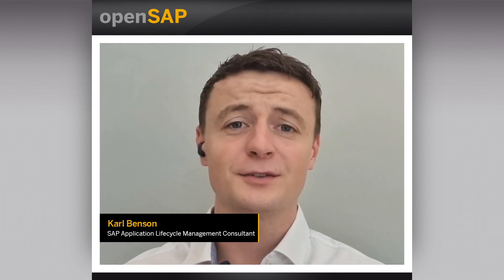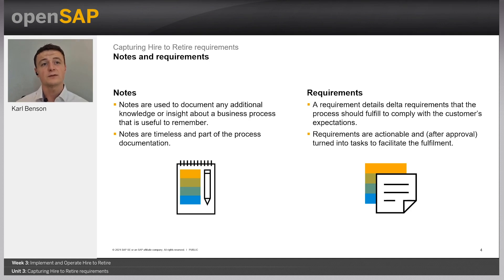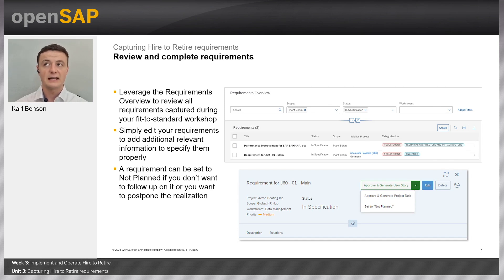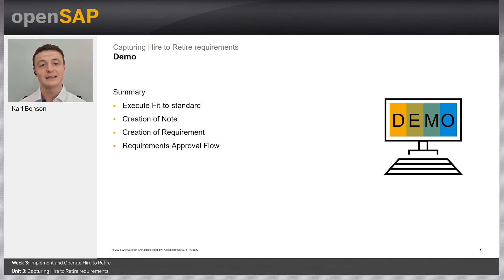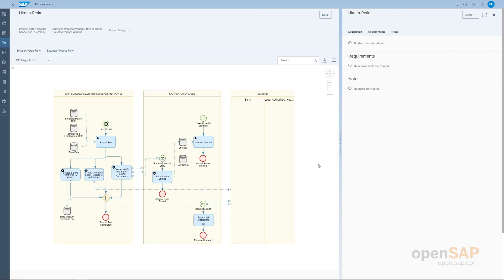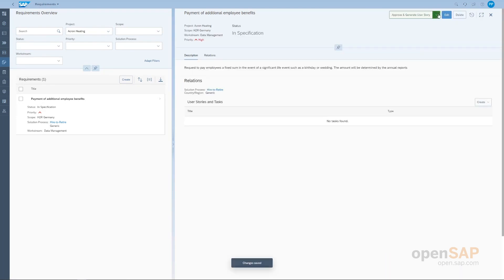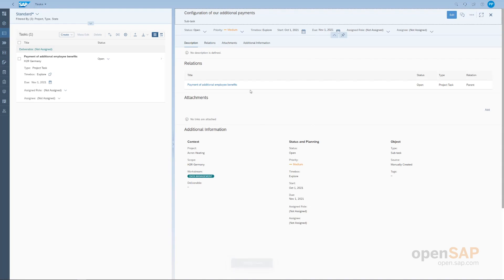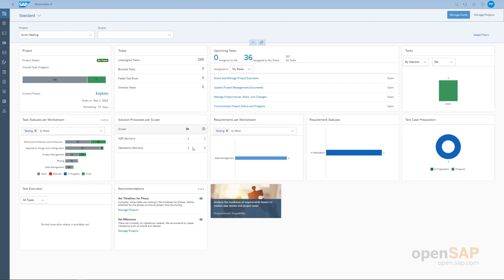Capturing Hire to Retire requirements - W3U3 - SAP Hire to Retire Operations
Hire to Retire – Strategy, Implementation, and Operations Week_3 Unit 3: Capturing Hire to Retire requirements

Join this free online course to learn about SAP’s holistic HR strategy, how it relates to our Intelligent Enterprise Suite, including SAP SuccessFactors Human Experience Management Suite, and the e...

Welcome to week 3. This is the final week, and the topic we’ll be covering is Implement and Operate Hire to Retire. Here are the units you can look forward to:
Your week 3 assignment is due by Wednesday, February 9, 09:00 UTC. (Find your time zone.) For those of you completing the weekly assignments, please ensure that your browser meets the necessary technical requirements and try to complete your assignment as early as possible.

The uncertainties caused by the COVID-19 pandemic are very human in nature and have moved Chief HR Officers (CHROs) into the spotlight in boardrooms across the globe. Huge demands are being placed on CHROs, and yet the business outcome of delivering an exceptional workforce experience remains central to their success, as companies look to keep their dispersed employees engaged, inspired, and at peak performance.
SAP’s strategy of delivering the Intelligent Enterprise is incredibly timely. In this course, you’ll learn about SAP’s holistic HR strategy, how it relates to our Intelligent Enterprise Suite, including SAP SuccessFactors Human Experience Management Suite, and the end-to-end Recruit to Retire business process and its three sub-processes Hire to Retire, Travel to Reimburse, and External Workforce Management.
In this course we’ll dive deep into the details of the Hire to Retire business process, covering all the integrations and innovations that we’ve delivered in the past months, including the harmonization of the suite qualities. We’ll cover topics such as digital workplace experience with SAP Work Zone for HR, People Analytics for Hire to Retire, identity access management, SAP Task Center to manage workflows, time management capabilities, Employee Central Payroll and SAP Master Data Integration (MDI), as well as the customer use case for cost center integration using SAP MDI. Additionally, we’ll present tools and best practices that customers can leverage to implement, configure, and operate the end-to-end Hire to Retire business process.
Join us so you can take the learnings and apply them to your own unique company needs, chart a path towards becoming an Intelligent Enterprise, and be the best run business in your industry.
Here is what some participants are saying about the course:
Week 1: Strategy and Innovations
Week 2: Innovations in the Hire to Retire Process
Week 3: Implement and Operate Hire to Retire
Week 4: Final Exam
None
For an introduction to this topic, check out the openSAP nutshell course Hire to Retire Process in the Intelligent Enterprise.
Neetin Datar is a product expert in SAP Product Engineering. He is part of the team that is singularly focused on delivering end-to-end Recruit to Retire business process integration for the Intelligent Enterprise.
Neetin has been with SAP for over 20 years, is a frequent speaker at industry events, and has authored numerous articles in business and technology publications.
Follow Neetin on SAP Community | Twitter | LinkedIn
Frank Bareis is a product manager for SAP SuccessFactors Employee Central, responsible for the topic of integration. He takes care of the SAP SuccessFactors integrations that are part of the Recruit to Retire business scenario.
Frank has been with SAP for over 25 years, of which he spent nearly 20 years working in the area of HR software and 15 years in cloud software.
Follow and connect with Frank on LinkedIn.
Vital Anderhub is member of the Product Management team for SAP’s operations platforms. His tasks involve solution management and knowledge management for SAP Solution Manager, SAP Focused Run, and SAP Cloud ALM.